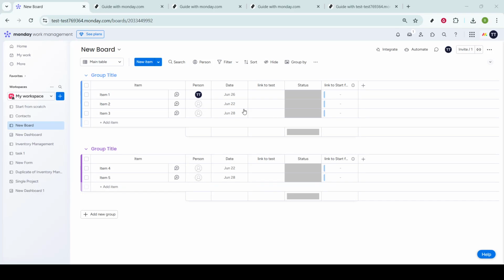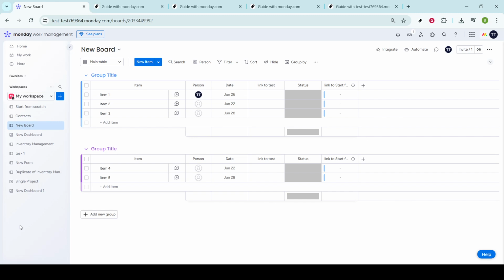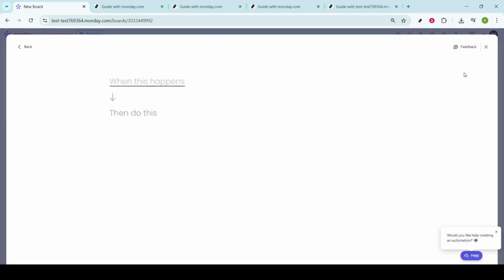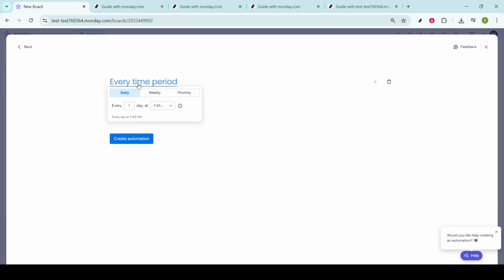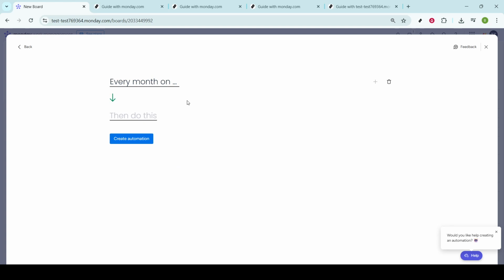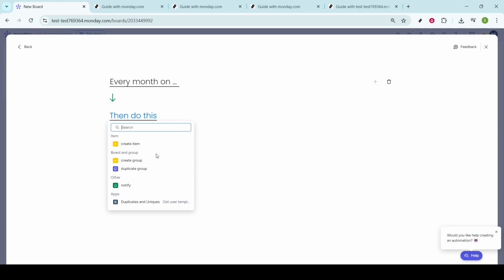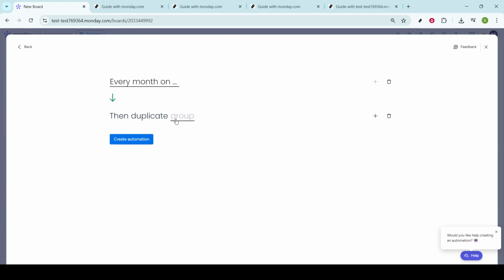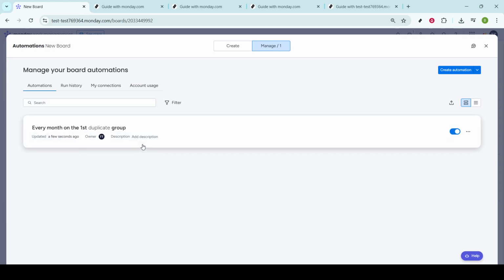How to Create Recurring Tasks in Monday.com [2026 Full Guide]